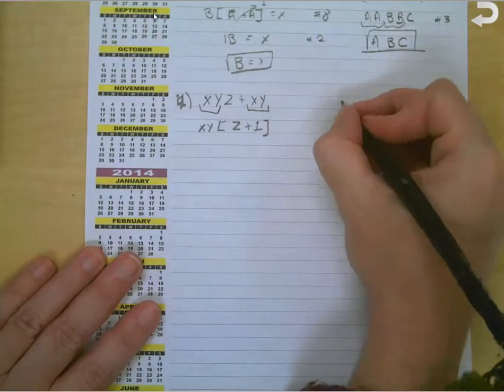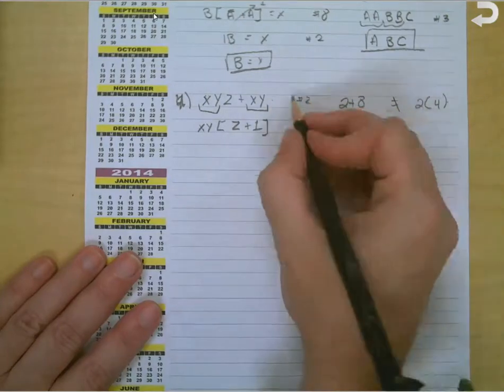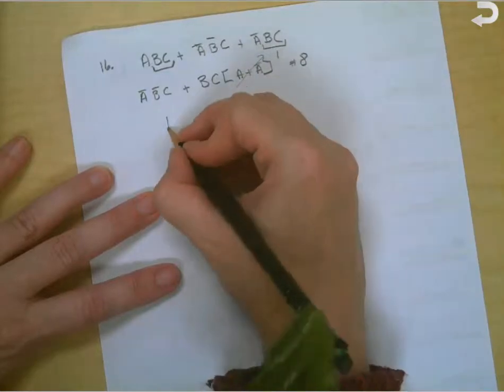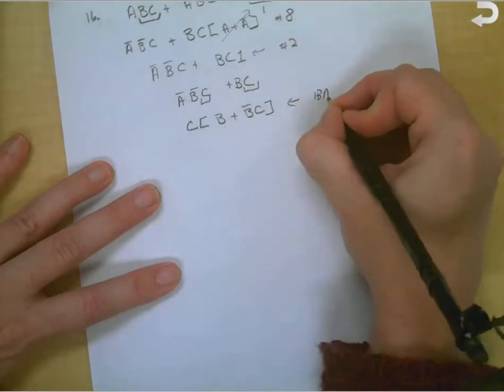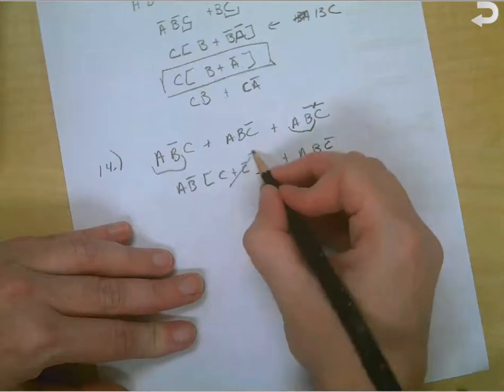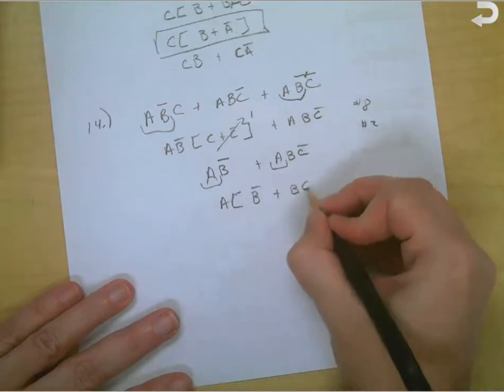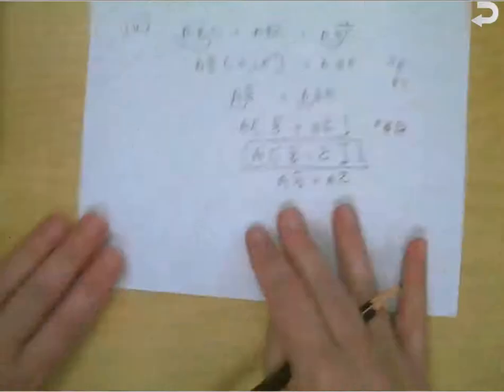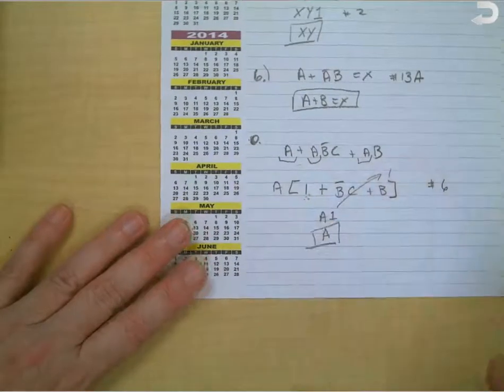11/19/2014 7:32:27 AM